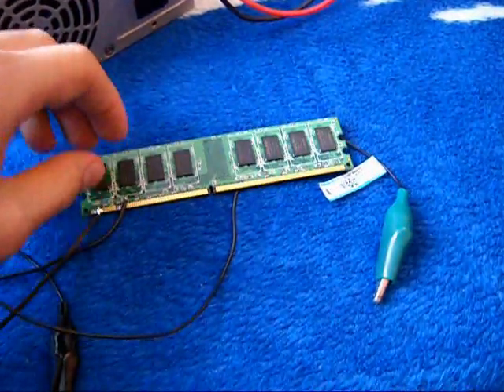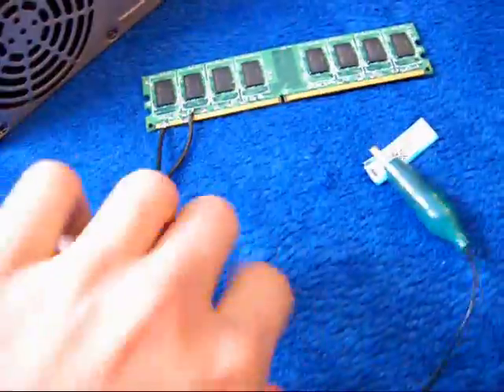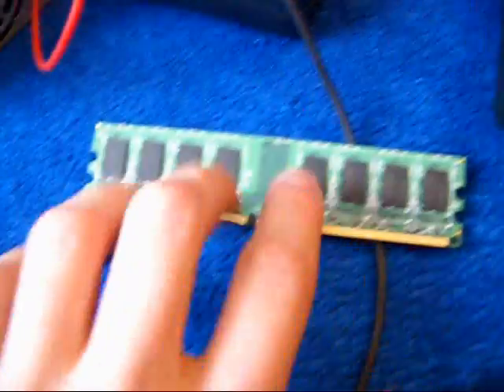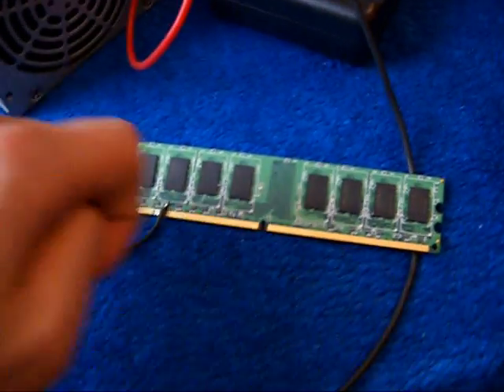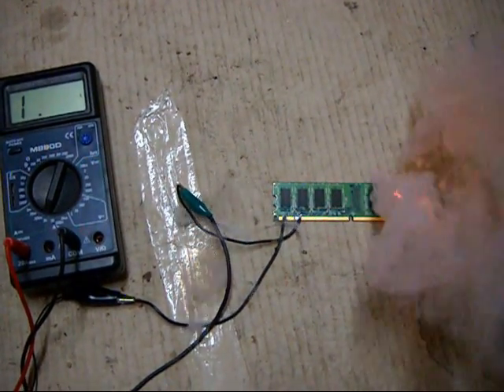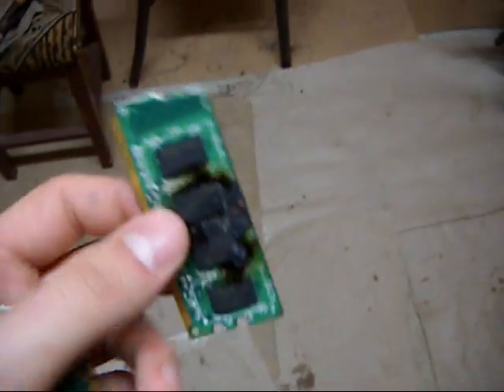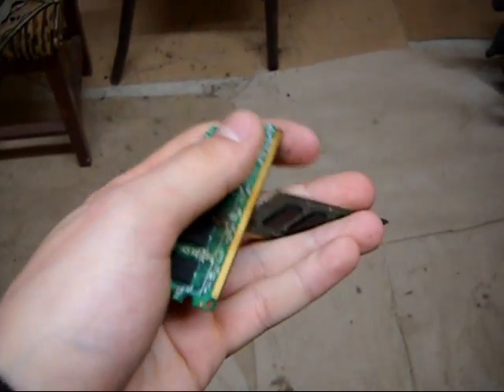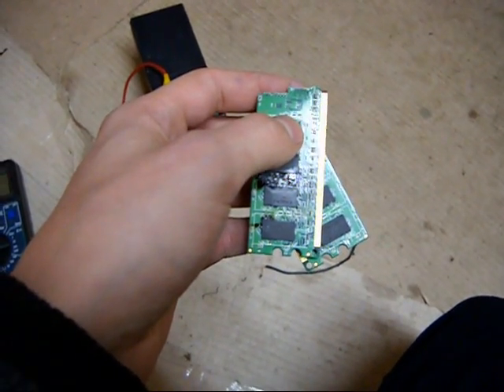DDR2 Memory Ram gets overclocked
My 2GB DDR2 memory ram has gone bad and I tried to find the problem in my own way :)